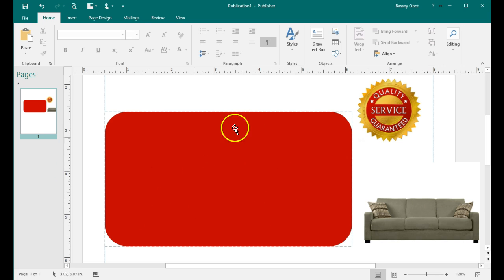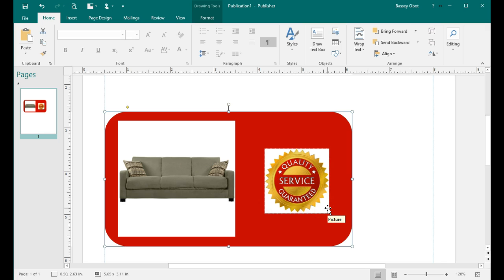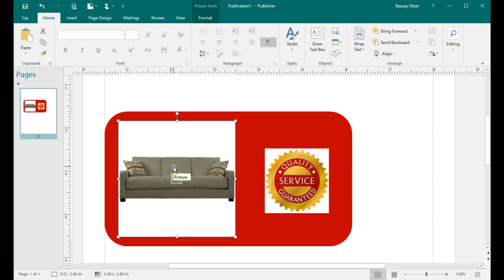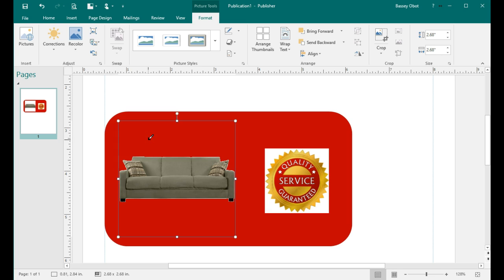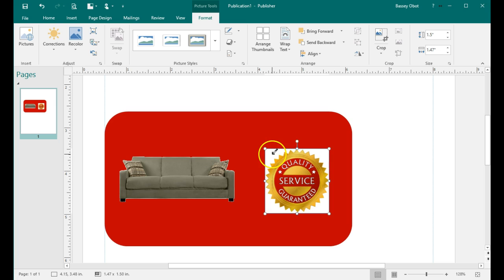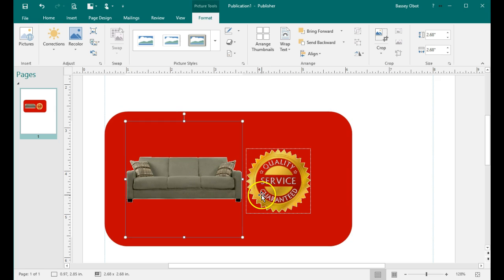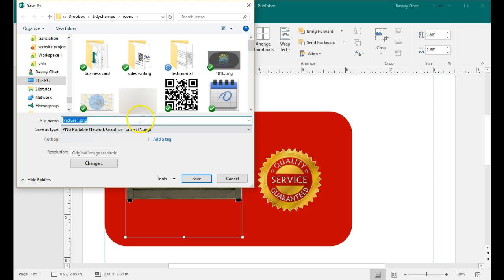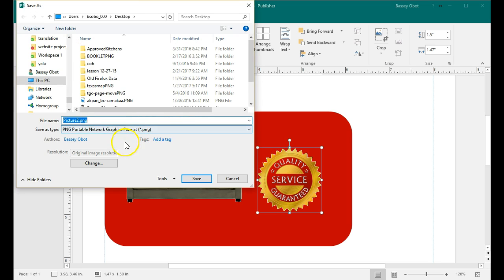How to create a transparent background image using only ms-publisher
I used to struggle with creating a transparent image when working with MS publisher until one day I discovered a feature that has been there all along. And I thought if I did not find this feature, then it's very likely others did not find the feature as well.

That is was what inspired my decision to create this short tutorial.

This tutorial will help you to use MS office, MS publisher to create a transparent image without the need for additional software.

This is part of my 5 minutes action learning series.

Tell me what you will like to learn and I will do a video on it.

Learn more about Basim Digital Lab. Services